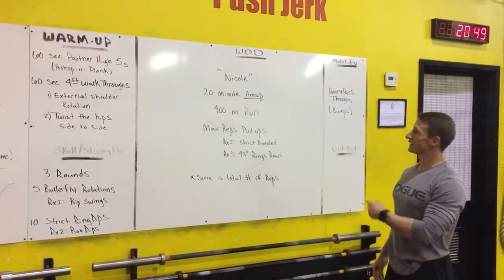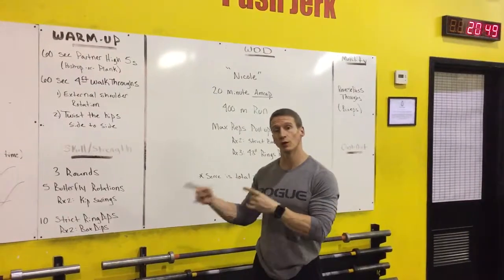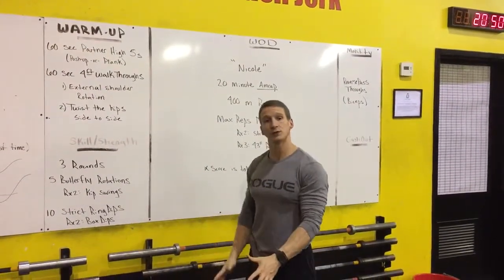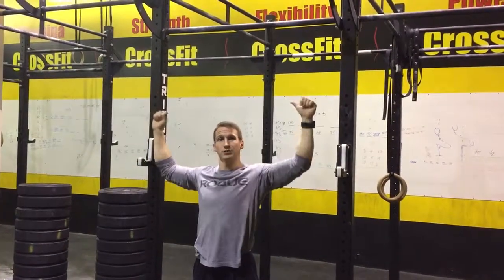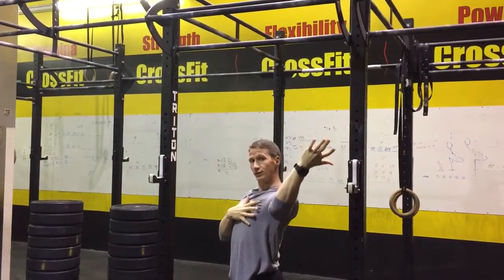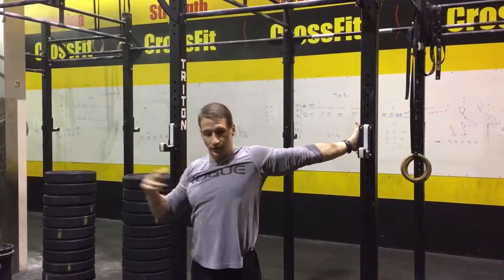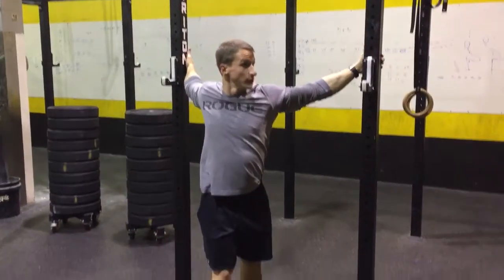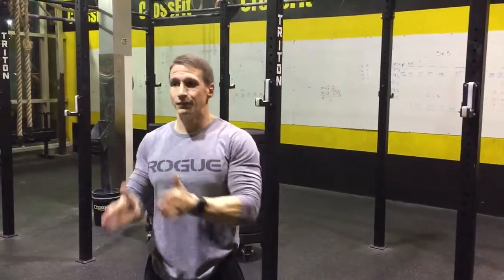Coach Jeff Rice: 4 ft Walk Though Stretch